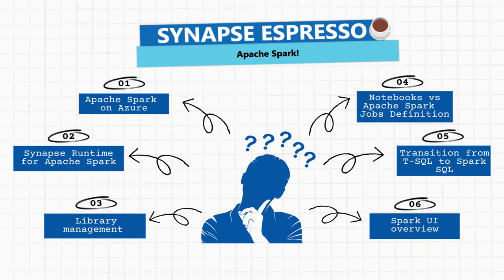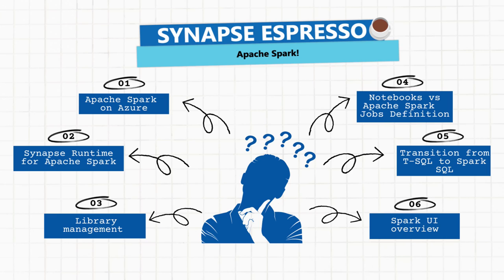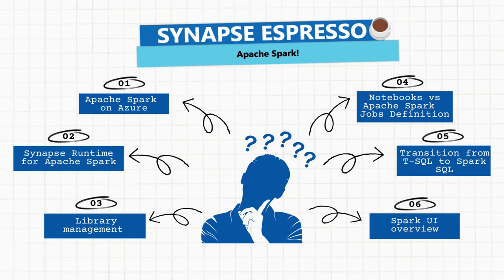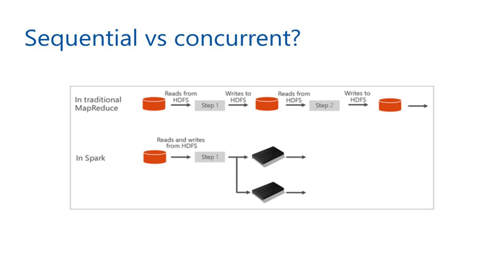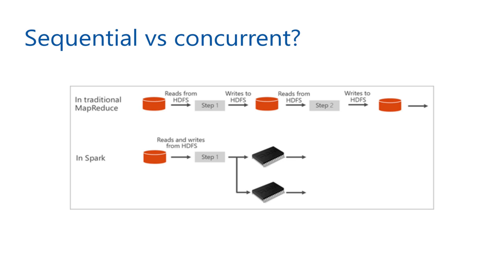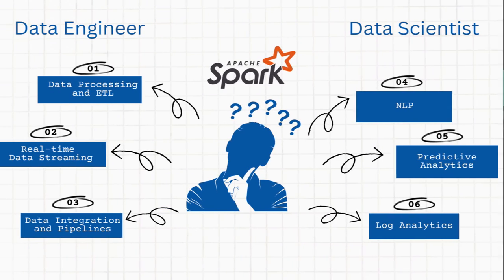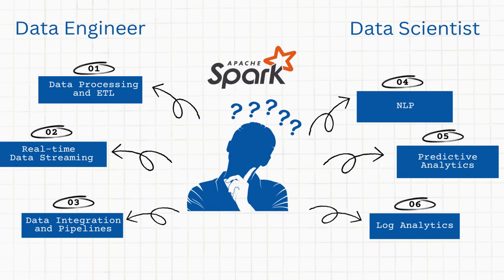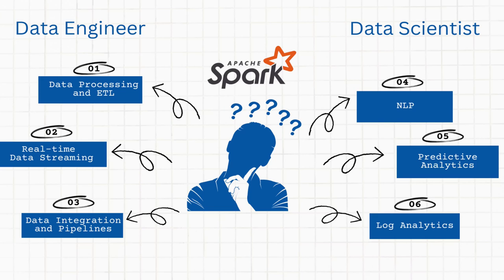Synapse Espresso: Introduction to Apache Spark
Welcome to the 30th episode of our Synapse Espresso series! In this video, Estera joins Stijn and talks you through the basics of Apache spark. Next to this we talk about the differences and highlight the upcoming episodes.

What is Apache Spark? | Microsoft Learn